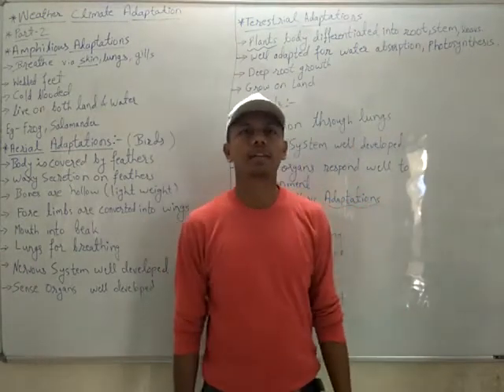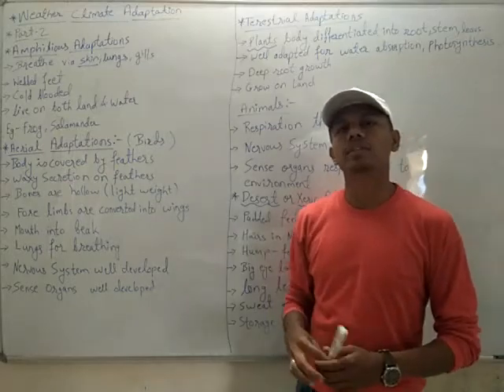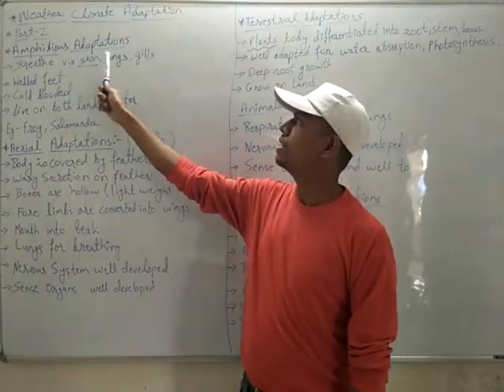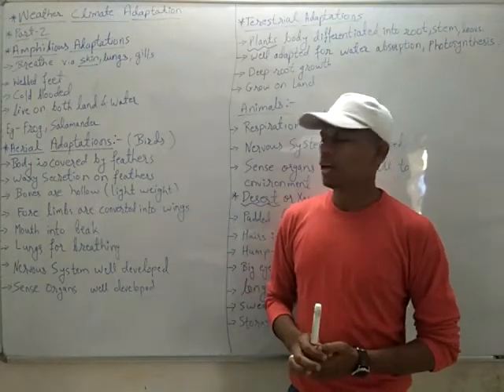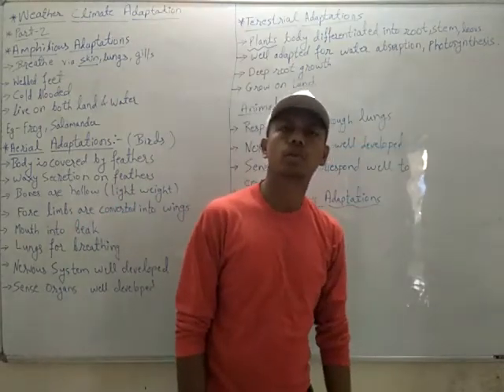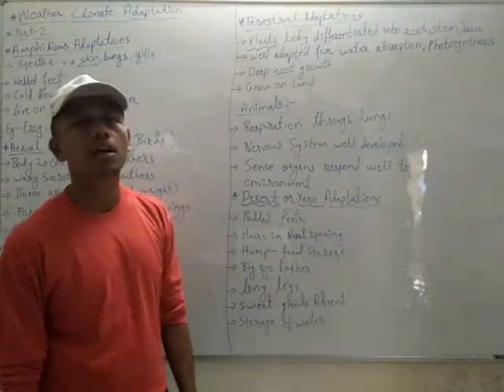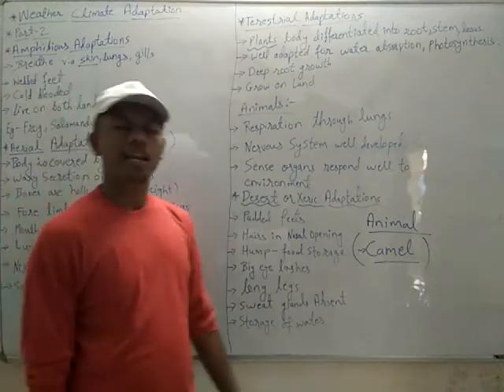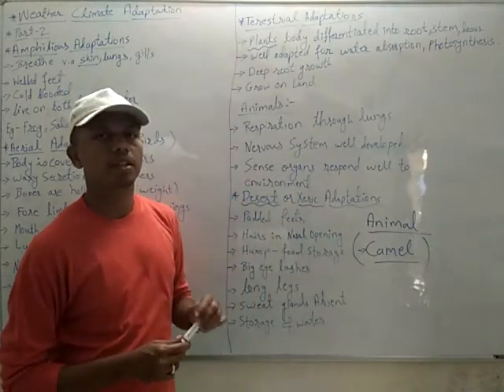Weather Climate Adaptation part 2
All my videos are based on biology, You can find all simplified, informative, detailed videos and lectures. lectures are specially designed for classes std 5 to 11 Std.